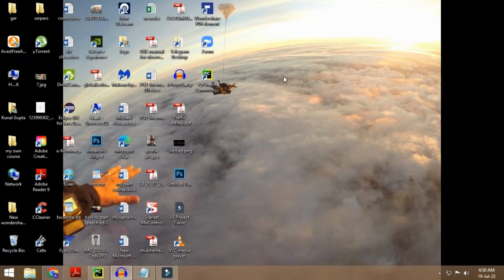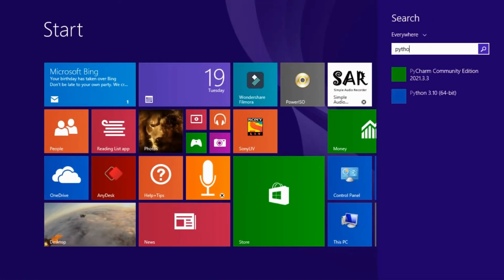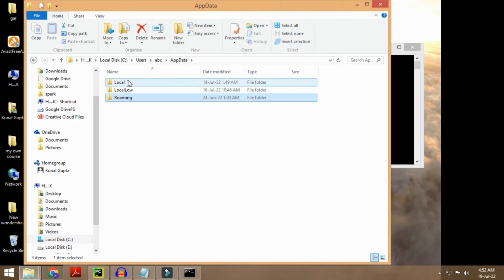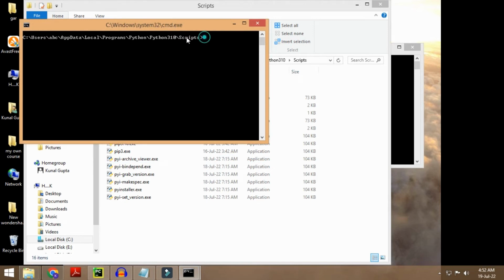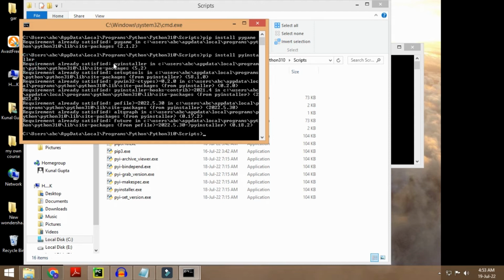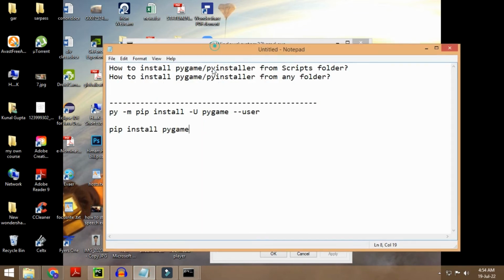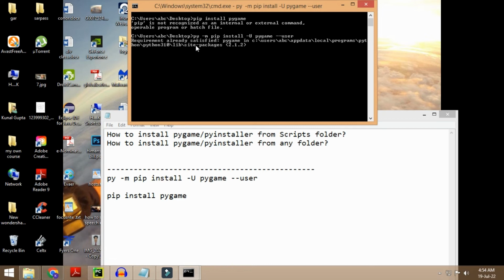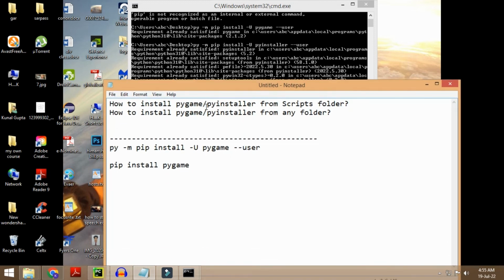How to install pygame or pyinstaller | Python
Open up the command window, by pressing the Shift button + right-clicking on the mouse,
enter the command in the command line
and then follow this:

To install pygame/pyinstaller from the Python-Scripts folder(open CMD in that folder), run the command

To install pygame/pyinstaller from any folder, run the command
py -m pip install -U pygame --user